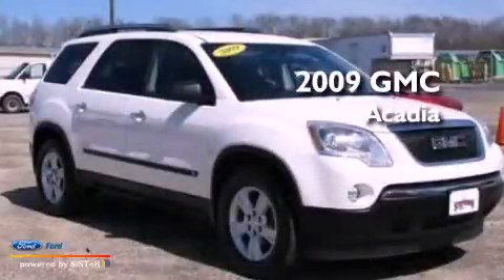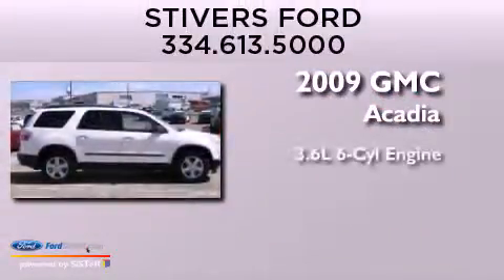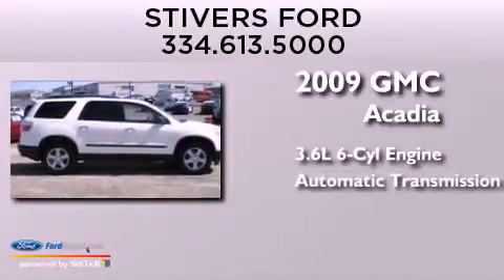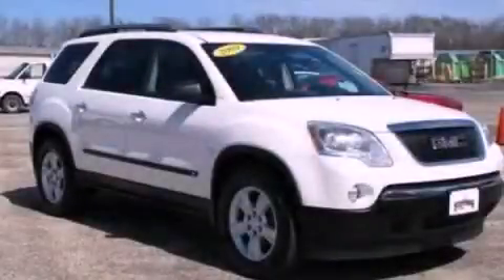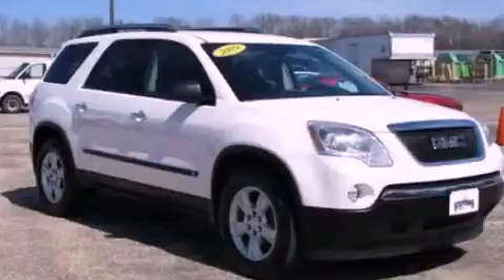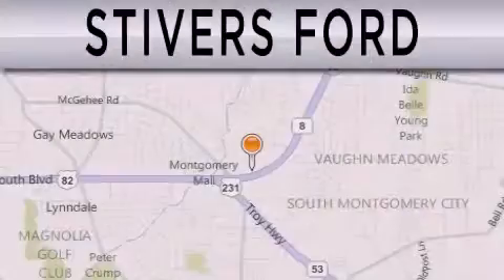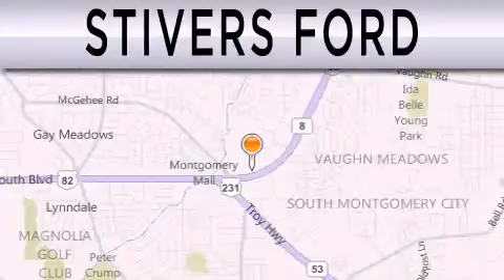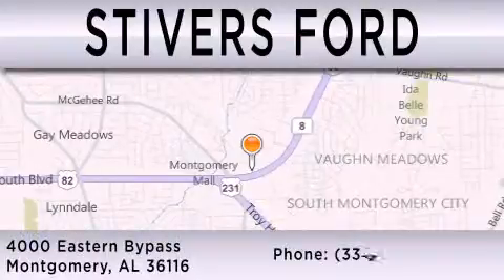2009 GMC ACADIA Montgomery AL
Year : 2009
 Make : GMC
 Model : ACADIA
 Engine : 3.6L V6 24V GDI DOHC
 Trans . : 6-SPEED AUTOMATIC
 Exterior : SUMMIT WHITE
 Miles : 92,633
 Interior : EBONY
 Stock : U2536